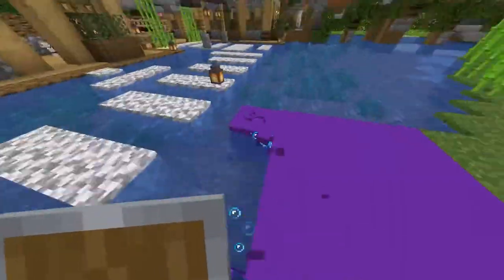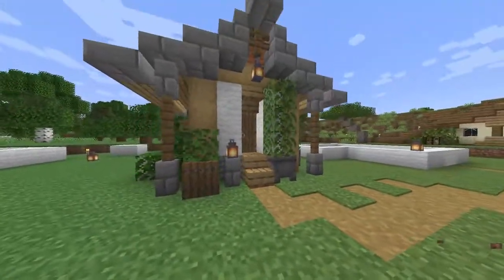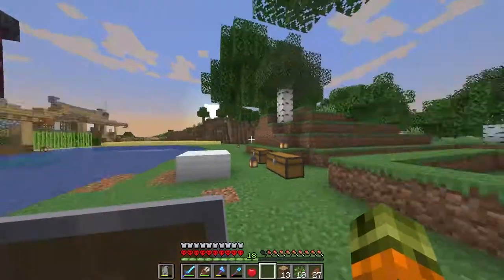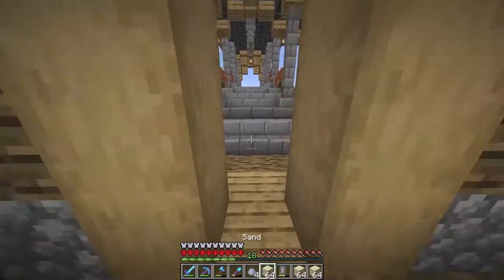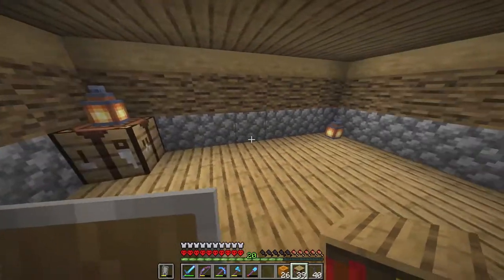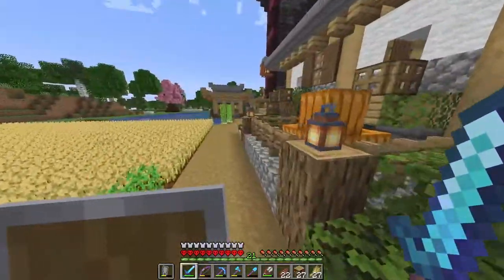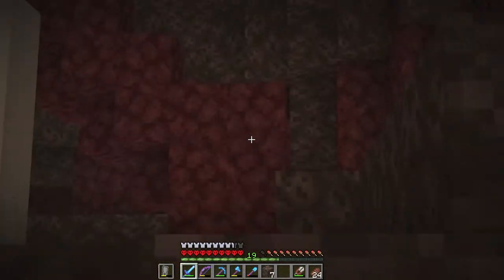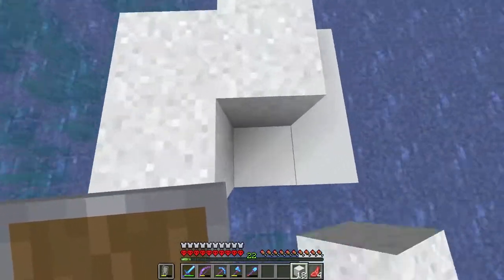I BUILT this GIANT DRAGON in Minecraft Hardcore Ep10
Hey guys! Welcome to Minecraft Hardcore, in today's video I build a dragon, this has to be one of the most ambitious builds I've ever attempted... watch till the end to see how it turned out

📸 Socials 📸
🎶 Music 🎶
Song: "Dragon Castle"